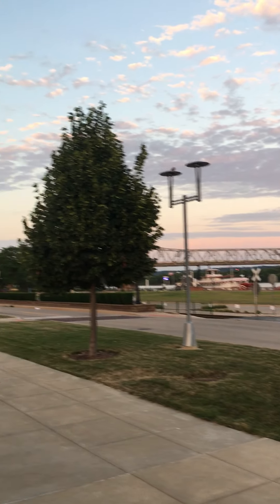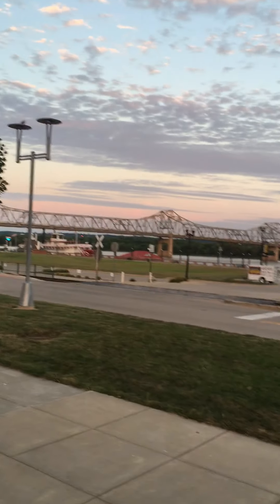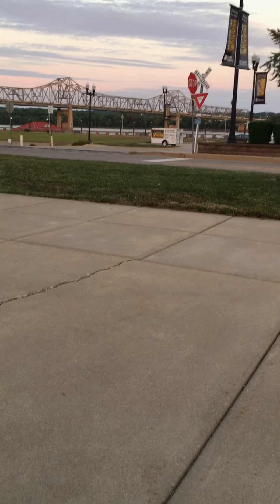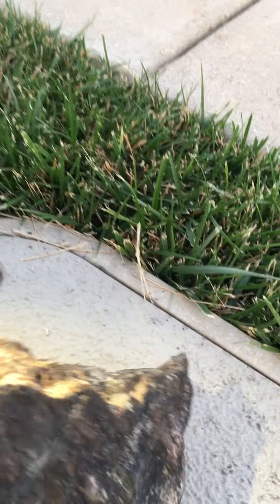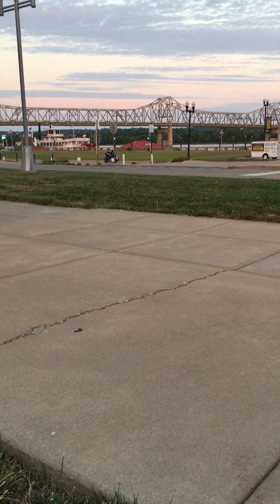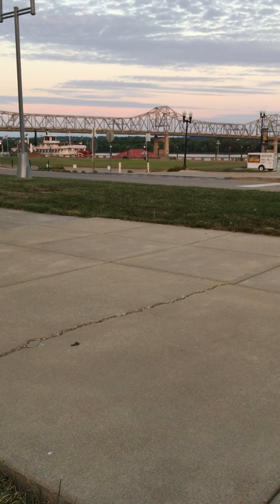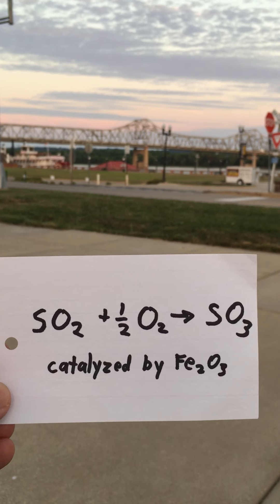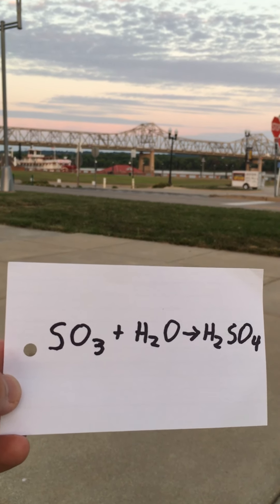Remembering the day the nylons ran in Peoria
Description of an event in June, 1970, where apparently flyash from a coal-fired power plant in downtown Peoria deposited sulfuric acid onto and damaged clothing (like nylon stockings) and car paint.
For more information see: Campbell, D. J.; Wright, E. A.; Dayisi, M. O.; Hoehn, M. R.; Kennedy, B. F.; Maxfield, B. M. “Classroom Illustrations of Acidic Air Pollution Using Nylon Fabric.” J. Chem. Educ., 2011, 88, 387-391.